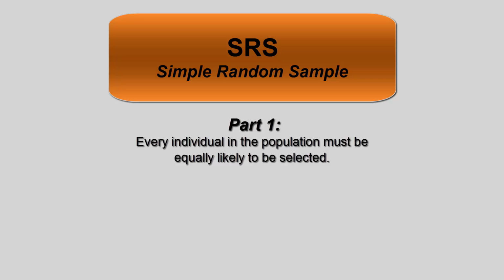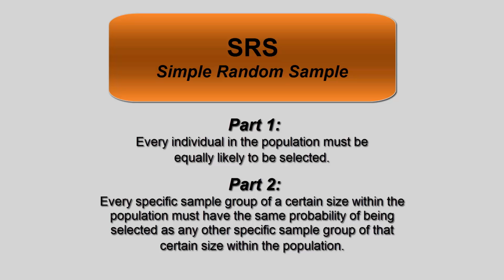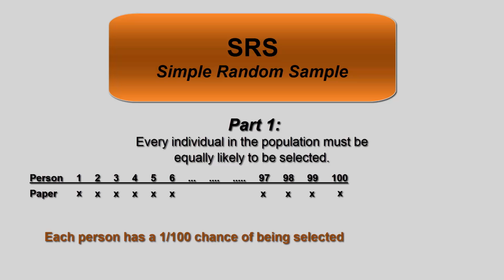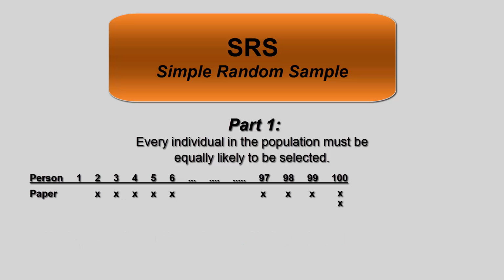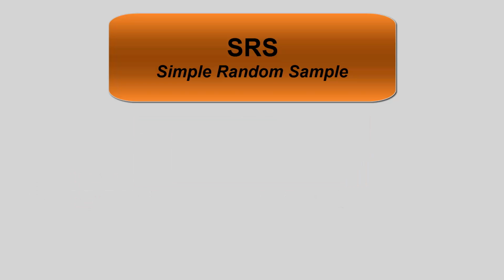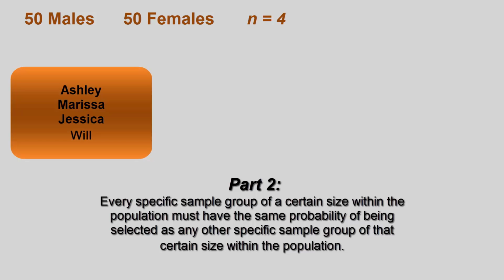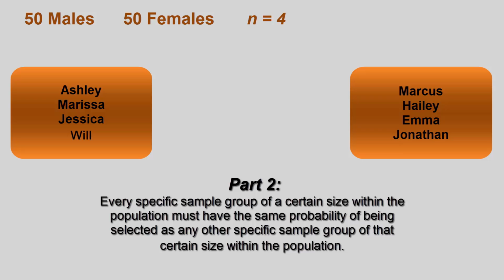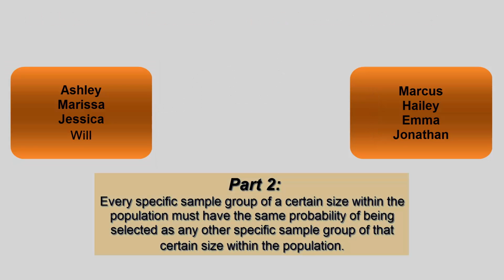SRS [Simple Random Sample]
SRS [simple random sample] two part definition and how to verify